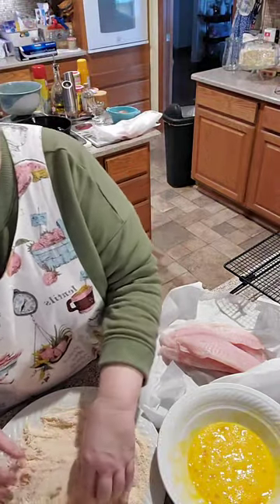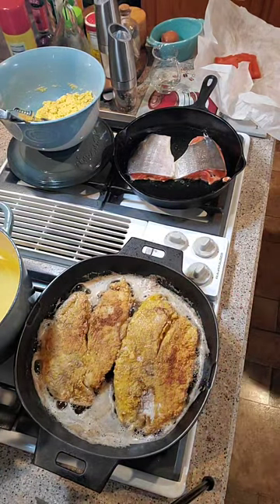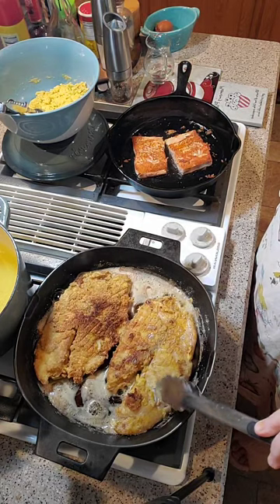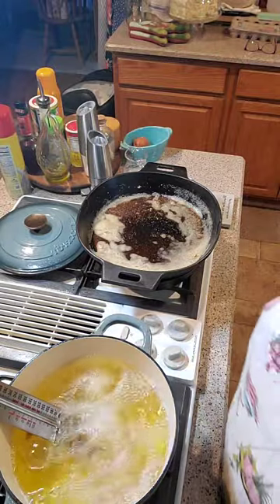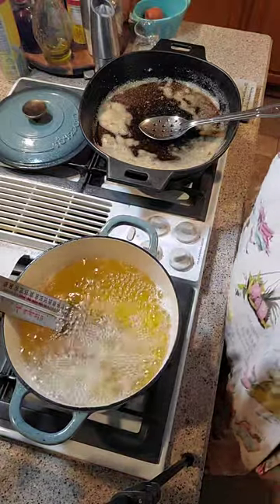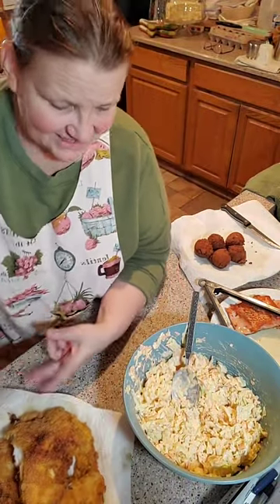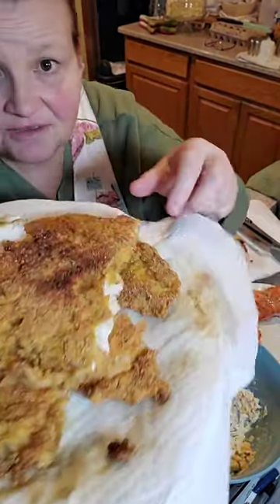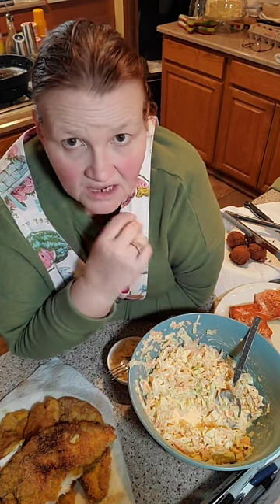Friday Night Fish Fry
Please join Melissa Sunshine as she prepares a Friday Night Fish Fry